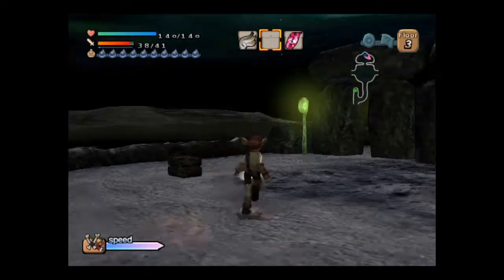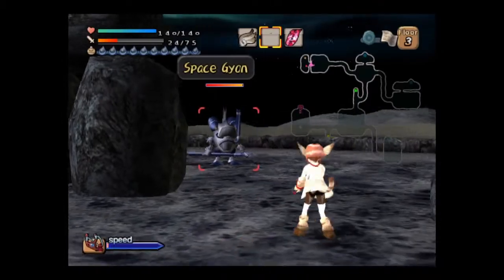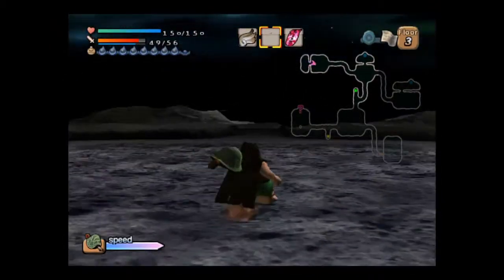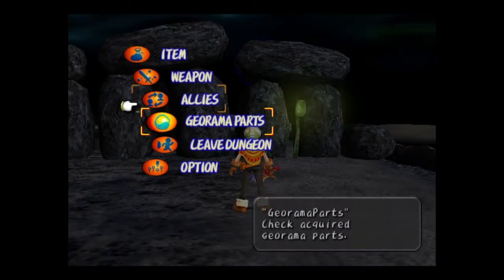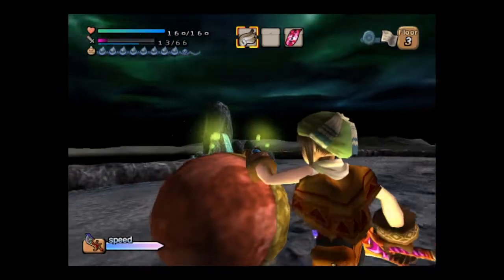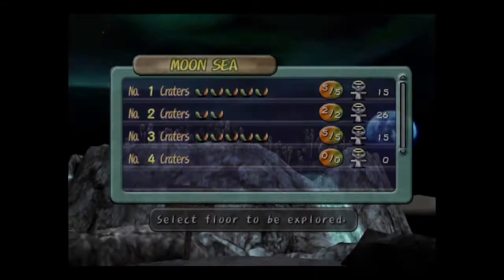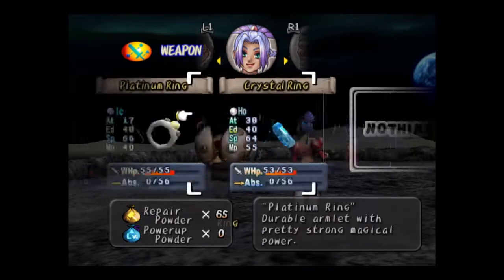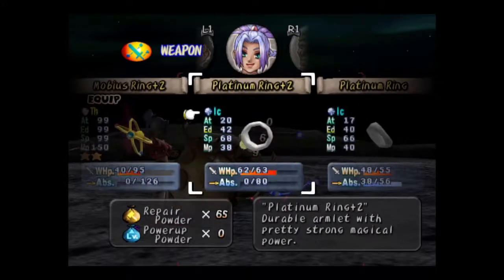Let's play Dark Cloud part 35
The team continues to explore the Moon Sea to find the leader of the Moon people. As the team searches the second two craters, they get a piece of their leader wants to build. What is Toan and the others building? And is it going to help in defeating the Dark Genie? Who knows?